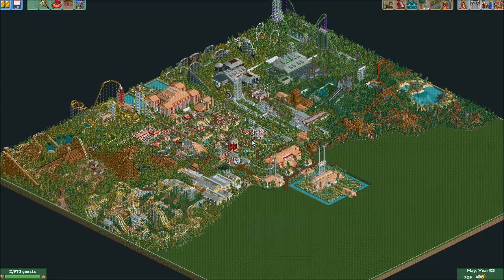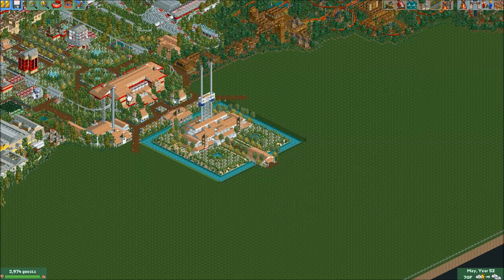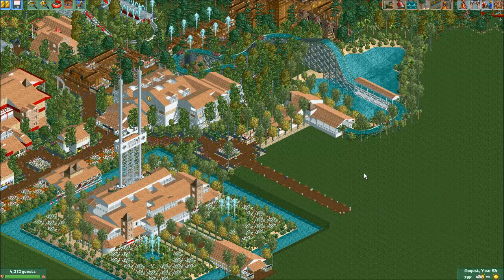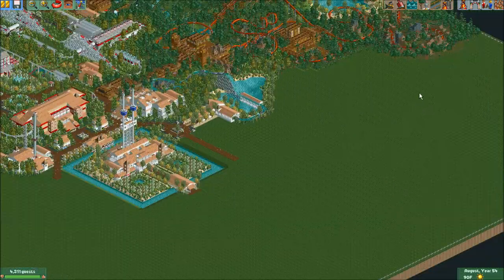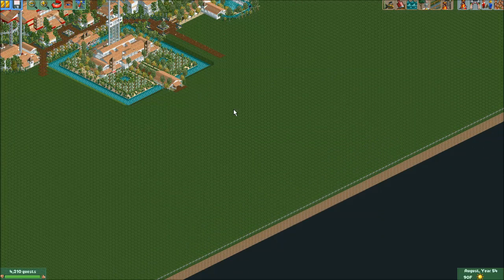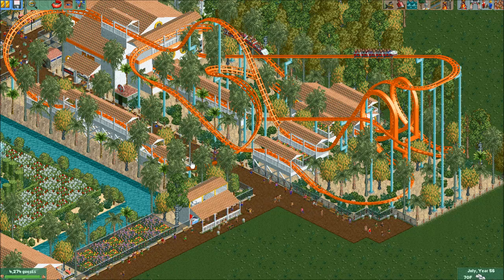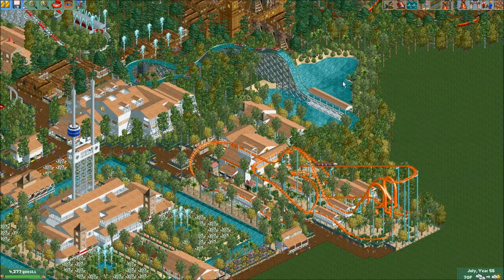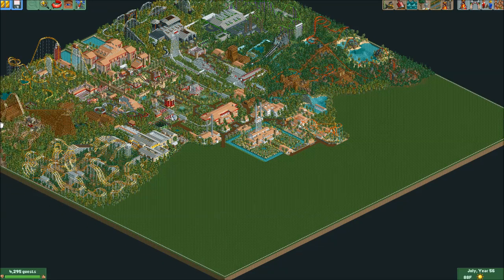RCT2 Building the MegaPark [Part 35] "Village Work"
Today we do some "Village Work" on the backside of the park, as well as the construction of a new ride "Flash"

Today's Agenda:

1:05 Timelapse begins (Village Work)
8:34 Timelapse begins (Flash)
13:12 Timelapse of Flash ends

neXsard - Get Up N Fight
Assassin223 - MK Theme (2012 Edit)
Zinity - Evolution